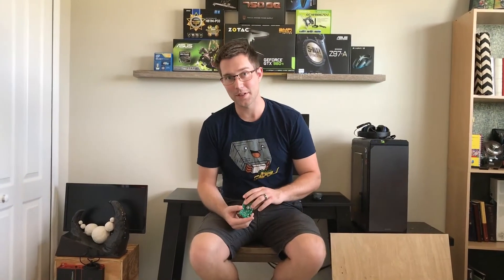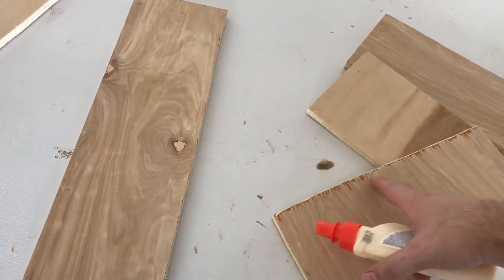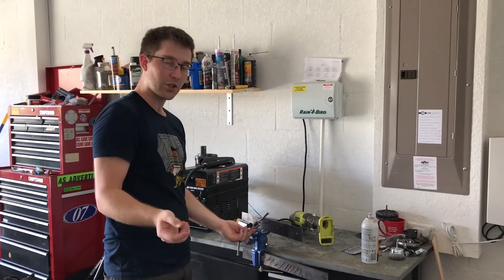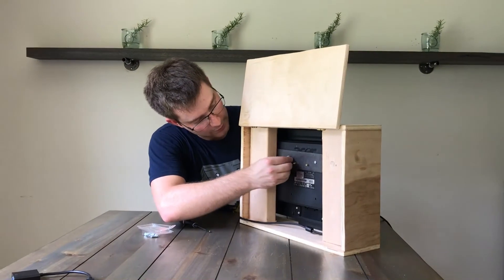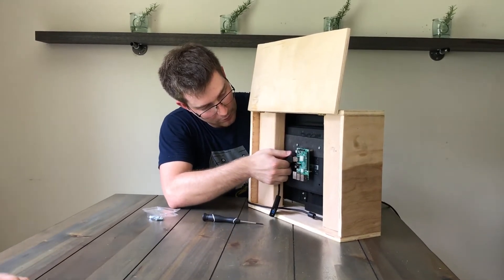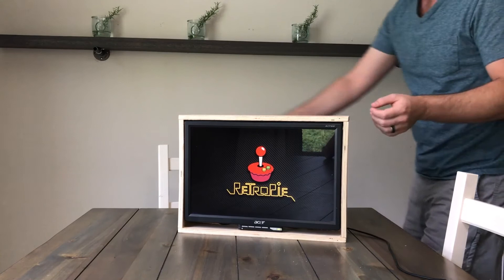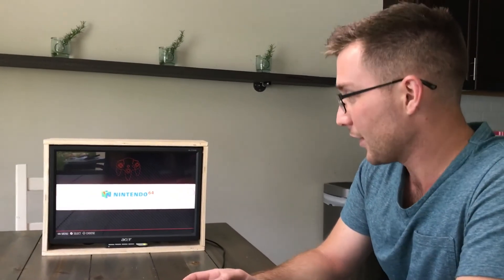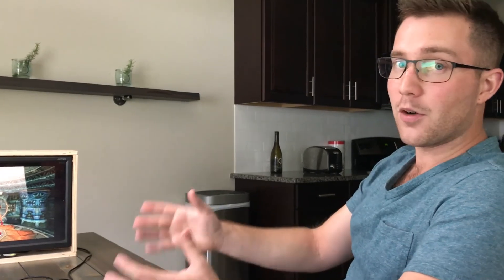All in One Raspberry Pi System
Built ourselves a "portable" Raspberry Pi all-in-one entertainment system! Twenty years ago, this would've made all your friends jealous with its abilities. Now, it's a cool project to have fun with and re-live some retro awesome. Thanks!